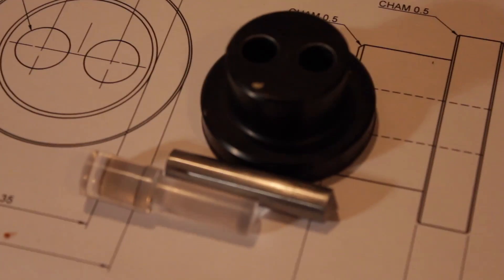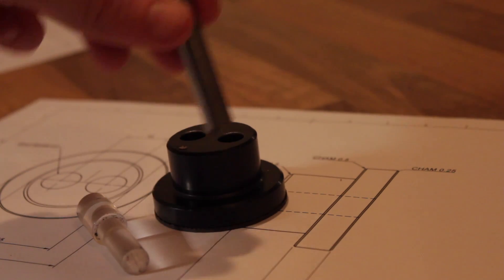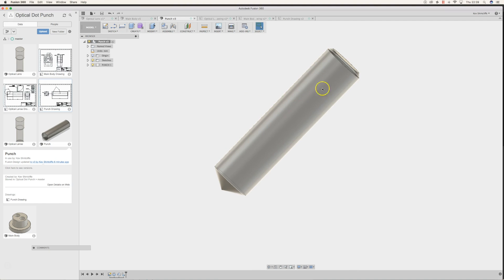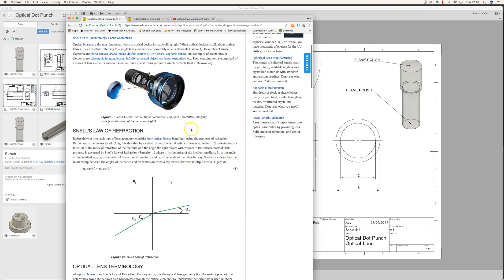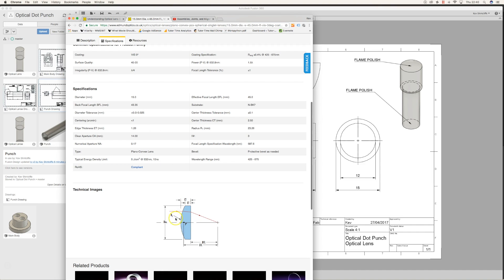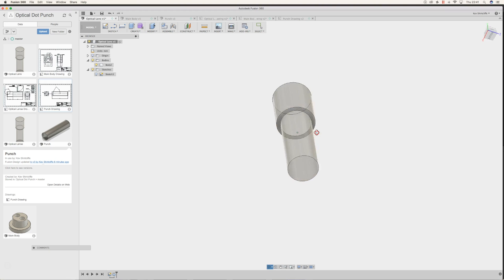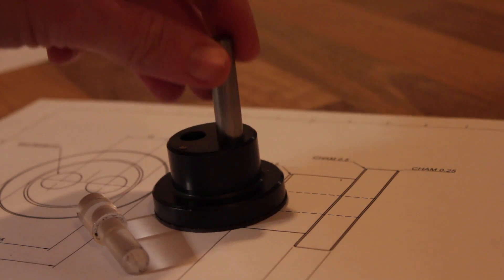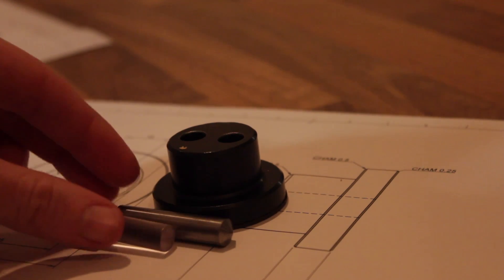Lathe Project - optical dot punch (1/4) - 5minFriday - #26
This is an overview of the optical dot punch project - for those of you who aren't familiar, optical punches are a great gadget for accurately marking the position of a hole, they do however cost a fortune! (anywhere from £50-90!)

I'm going to attempt to make one over the next few videos. PDF Files to follow: